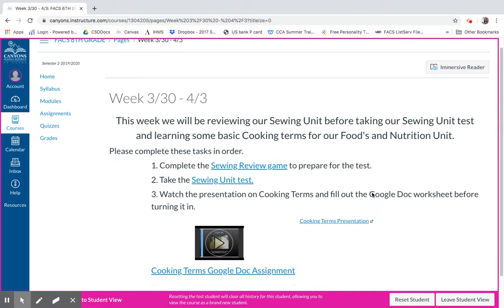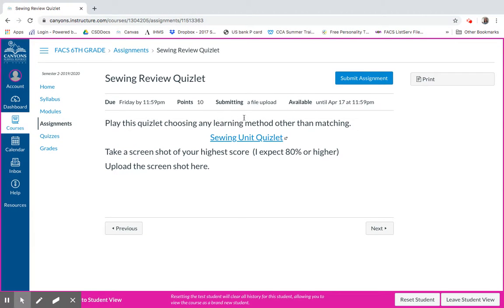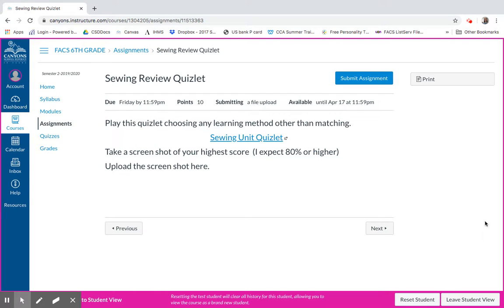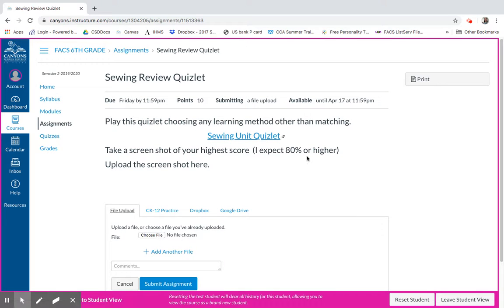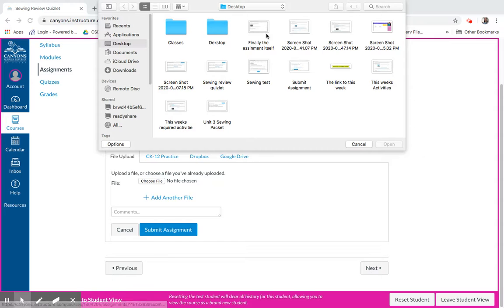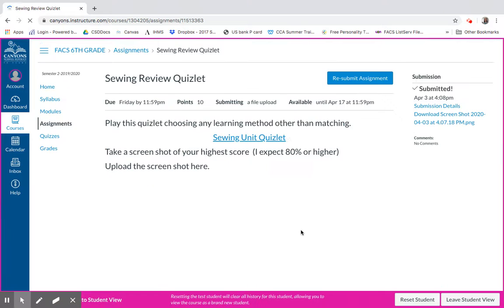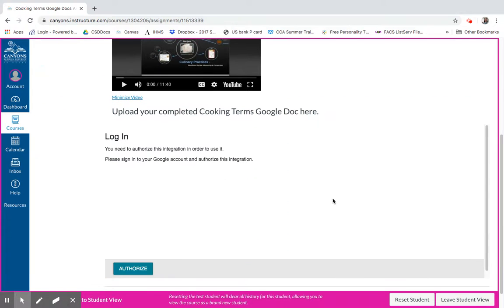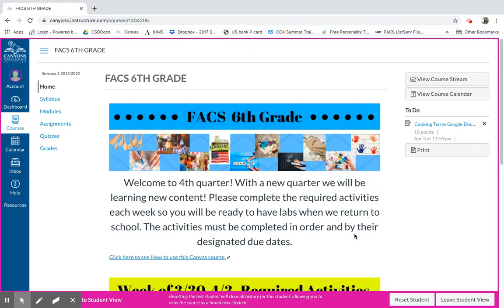How to Use Ms. Smith's Canvas Page to Complete Assignments